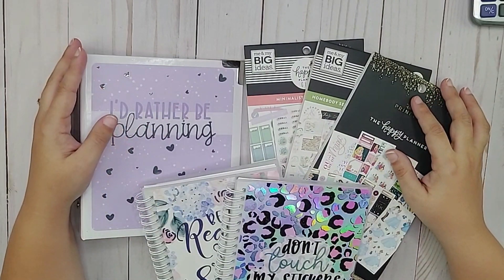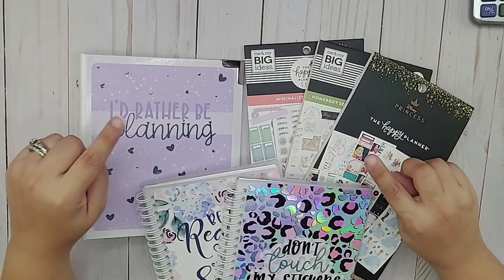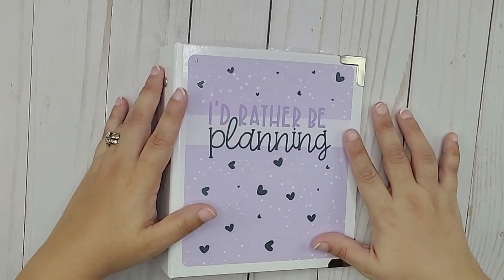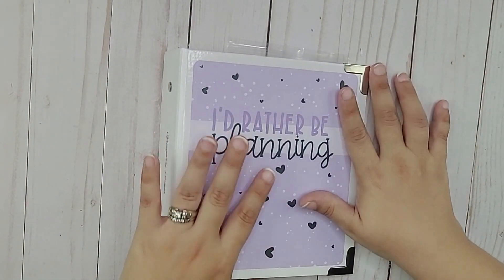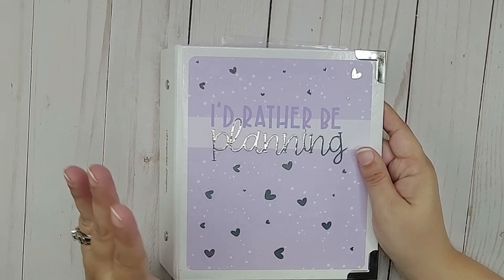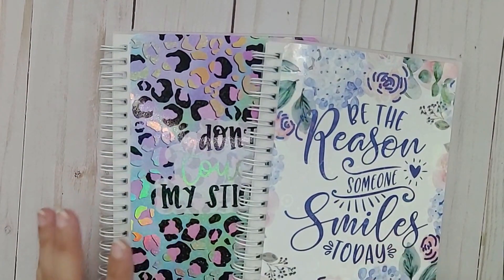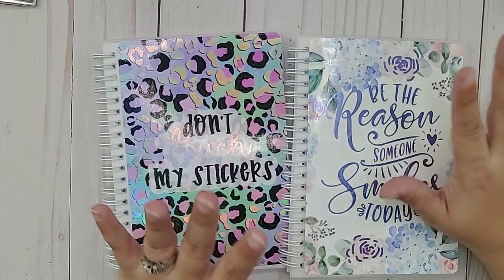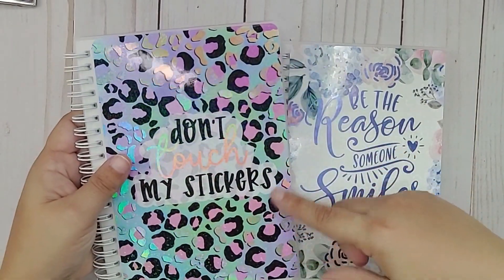Stickers, Sticker Books and Sticker Storage HAUL | Krissyanne Designs | Happy Planner & more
In today's video,  I'm doing a quick haul of some of the stickers and sticker books that I purchased at the end of October.